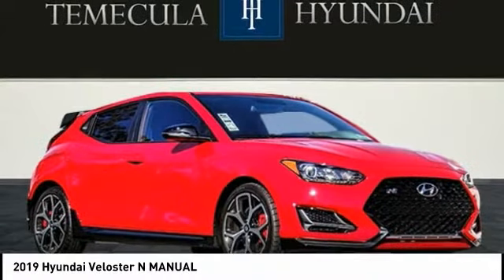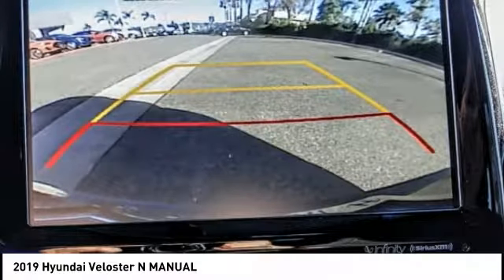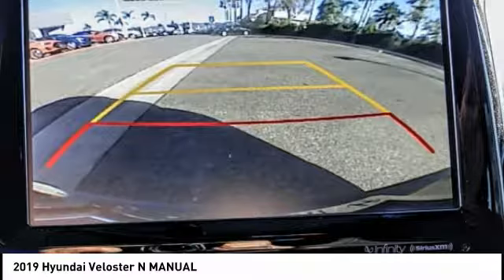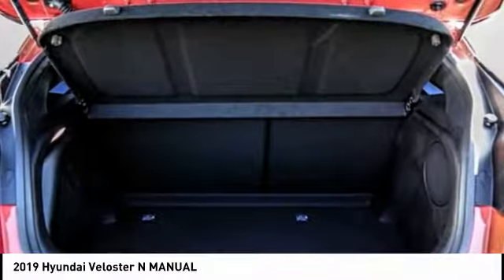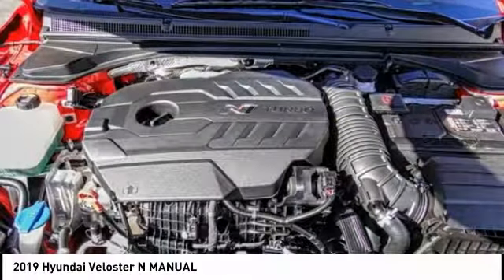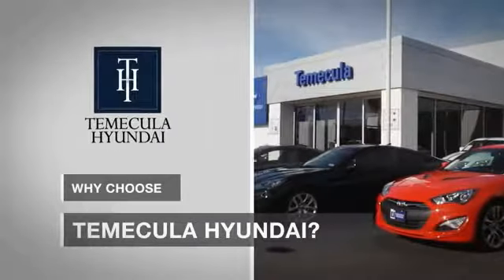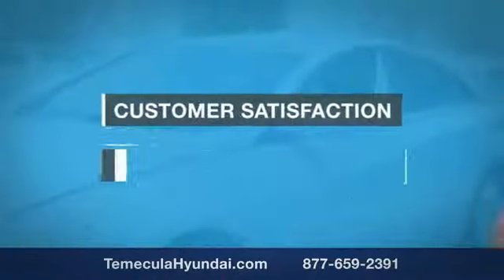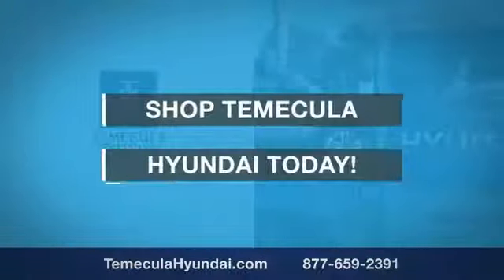2019 Hyundai Veloster TEMECULA MURRIETA MENIFEE HEMET CORONA ESCONDIDO 190747T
2019 Hyundai Veloster N MANUAL

Temecula Hyundai
27430 Ynez Rd.

TEMECULA HYUNDAI PROUDLY SERVING TEMECULA, MURRIETA, MENIFEE, HEMET, CORONA, ESCONDIDO, AND SURROUNDING SOUTHERN CALIFORNIA LOCATIONS. THIS RED 2019 Hyundai VELOSTER IS EQUIPPED WITH A Engine: 2.0L Turbo GDI 4-Cylinder, MANUAL TRANSMISSION, AND RECEIVES AN ESTIMATED . 2019 Hyundai VELOSTER N MANUAL Racing Red 2019 Hyundai Veloster N Come See Us Today at Temecula Hyundai ??All prices plus sales tax, license fees, $80 doc fee and any other government fees. Dealer installed accessories extra. Must finance with Hyundai motor finance using standard rates on approved Tier 1 credit. While we make every effort to ensure the data listed here is correct, there may be instances where some of the factory rebates, incentives, options or vehicle features may be listed incorrectly as we get data from multiple data sources. PLEASE MAKE SURE to confirm the details of this vehicle (such as what factory rebates you may or may not qualify for) with the dealer to ensure its accuracy. Dealer cannot be held liable for data that is listed incorrectly. Stock #: 190747T | VIN: KMHT36AH7KU001911 | 2019 Hyundai Veloster N Manual POWER WINDOWS AIR CONDITIONING SECURITY SYSTEM Temecula Hyundai FOR DRIVERS IN THE GREATER TEMECULA, MURRIETA, MENIFEE, HEMET, CORONA AND ESCONDIDO AREAS, YOUR SOURCE FOR INCREDIBLE HYUNDAI MODELS IS TEMECULA HYUNDAI 27430 YNEZ RD TEMECULA, CA 92591